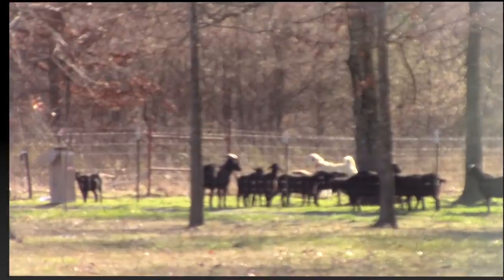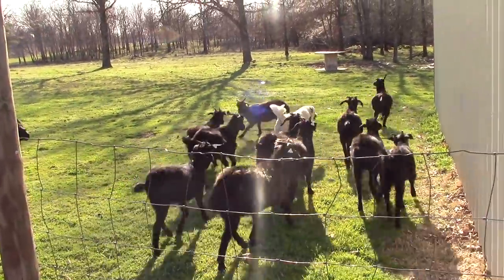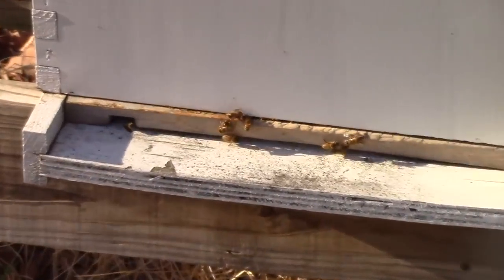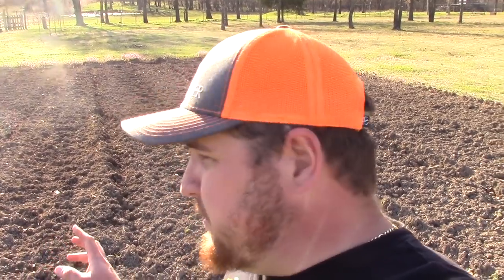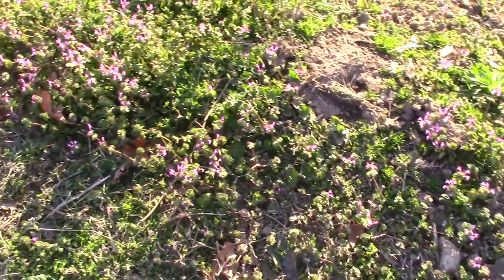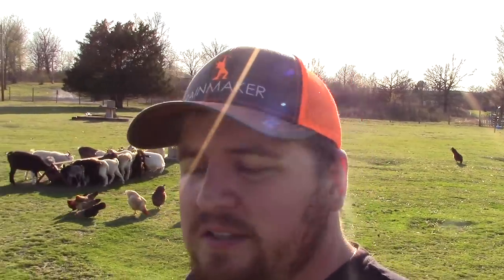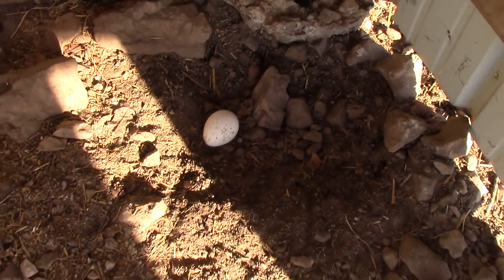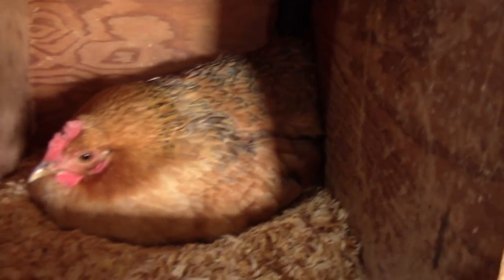Farmer Nearly Trampled By Goat Stampede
I was almost trampled by a goat stampede. Quick farm update on the tilled garden, turkey eggs, and chicken nesting boxes. Quick check on the bees.